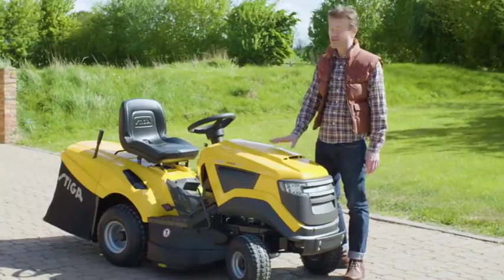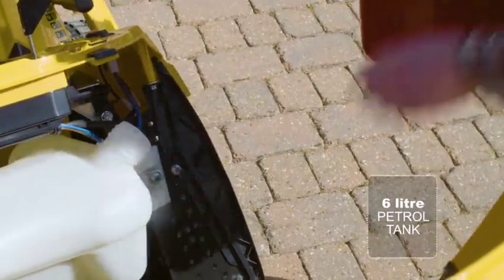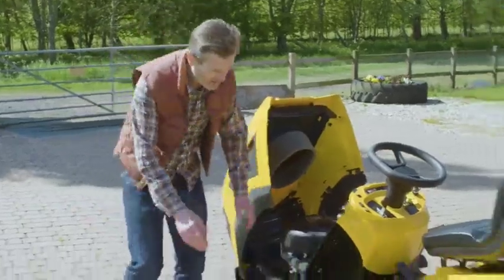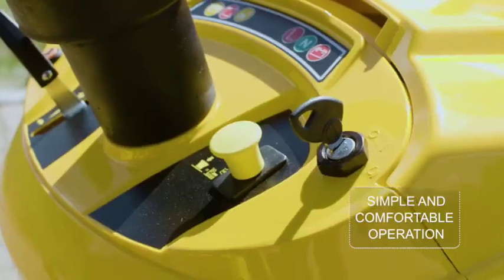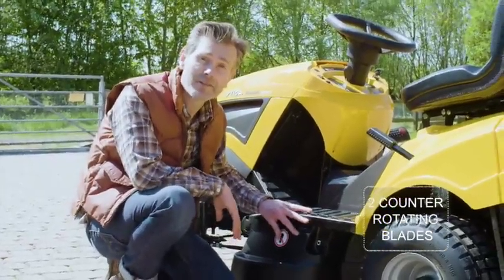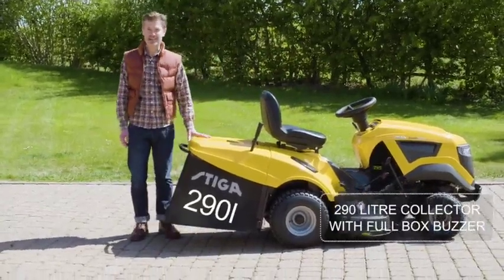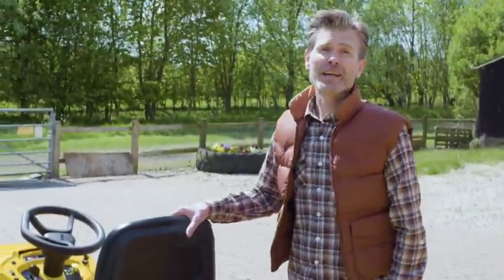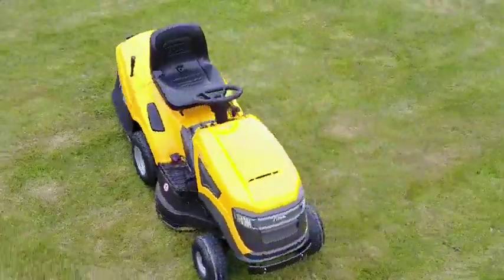Stiga Estate 5092 H 92cm Lawn Tractor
Powered by a Briggs & Stratton Power Built 4185 AVS engine, the Estate 5092H lawn tractor has a hydrostatic transmission. Features include a 92cm/36" Contraflow double bladed cutter deck with 7 heights of cut, from 25-80mm, a large 290 litre grass collector and mulching kit.

Mulching is a great feature, It saves so much time, and cutting the lawn can be more than 30% quicker, there is no need to stop to empty clippings, which results in a significant fuel saving. You may well ask “Will I see the mulched grass?” and the answer is “No!”  Mulched clippings are blown down into the turf, and are not noticeable provided the grass is cut regularly, and not on the lowest setting.  Some owners prefer to collect grass cuttings on areas close to the house to be certain that children or pets don’t carry them inside and then they use the mulching facility on all the other areas.

The Estate 5092H comes fitted with a tow bar and is covered by a 5 year manufacturer's warranty. It is suitable for gardens up to 2 acres

See our full ride on mower range, including the Stiga 5092 H